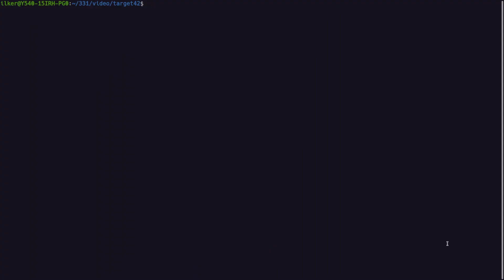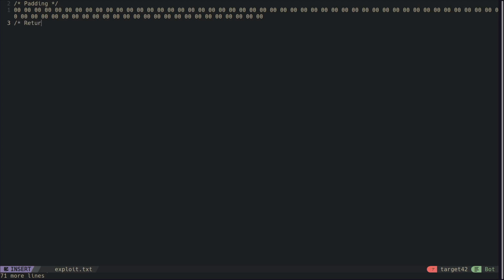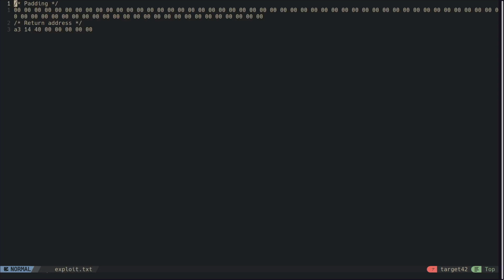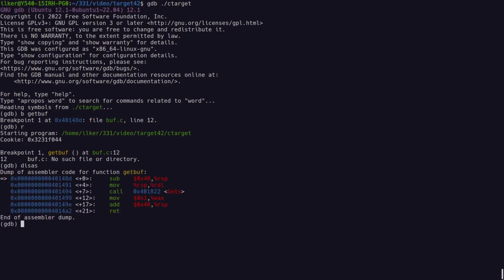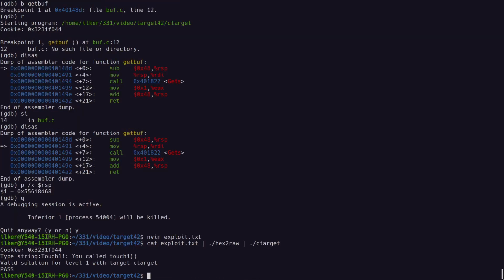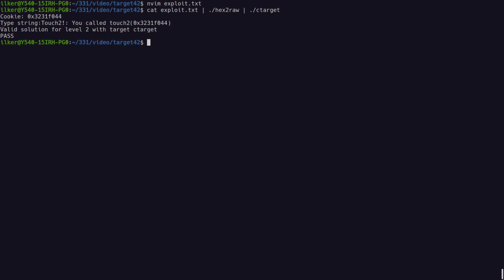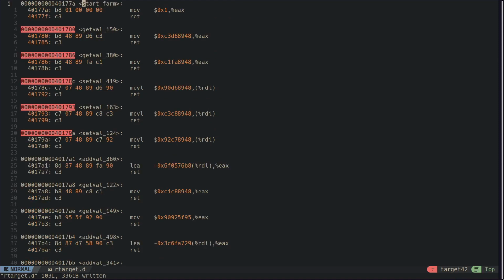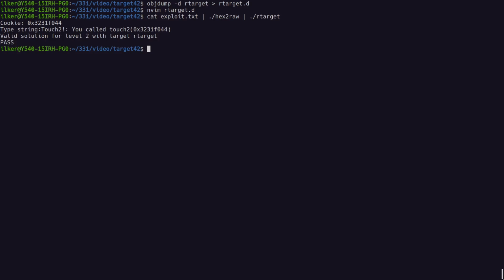CENG 331 Attack Lab Demonstration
This video demonstrates how to solve CENG 331 Attack Lab on a simplified example.

Edited with Kdenlive.

TIMESTAMPS
00:00 Intro
00:07 Level 1
03:07 Level 2: Code Injection
08:14 Level 2: Return-Oriented Programming